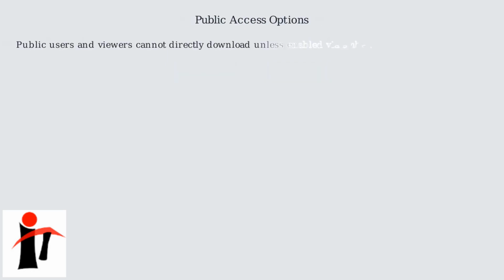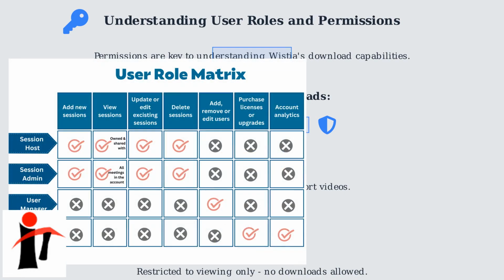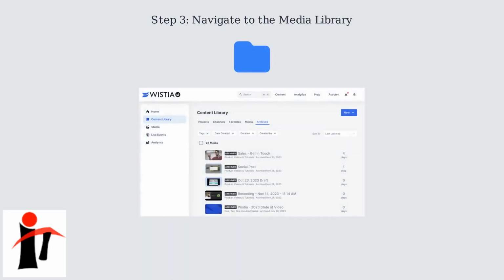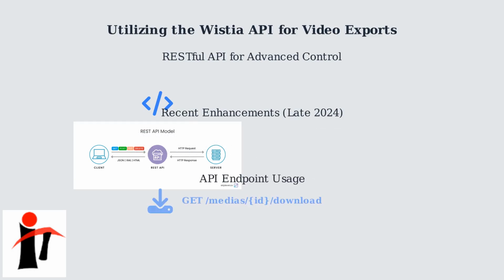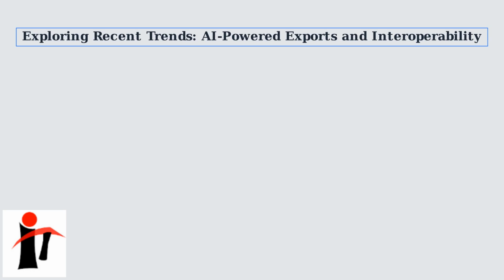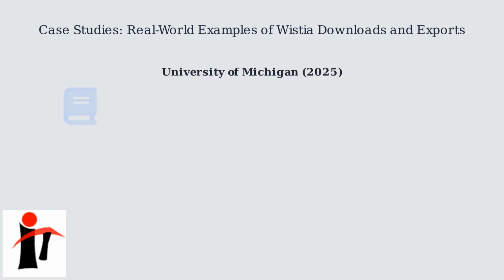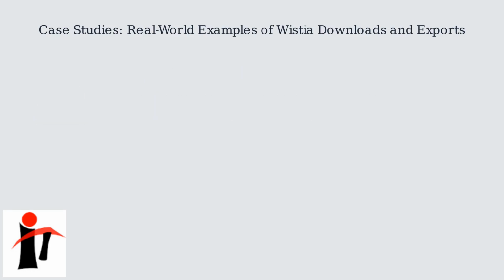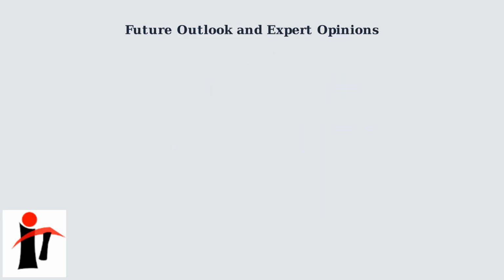How to Download or Export a Wistia Video – Options & Permissions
📹 Downloading or exporting Wistia videos requires the right permissions to access content.
📱 This guide explains the available download options and how to request access if needed.
💾 Learn how to save videos in different formats for offline viewing or sharing.
🔧 Follow step-by-step instructions to ensure smooth downloading without losing quality.